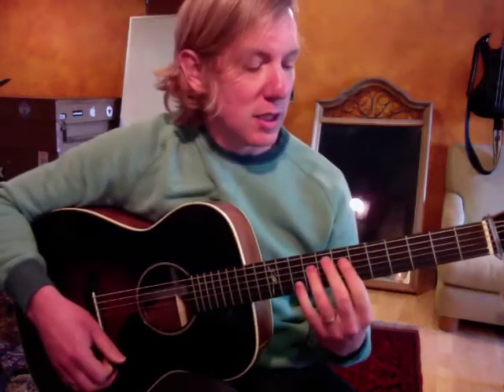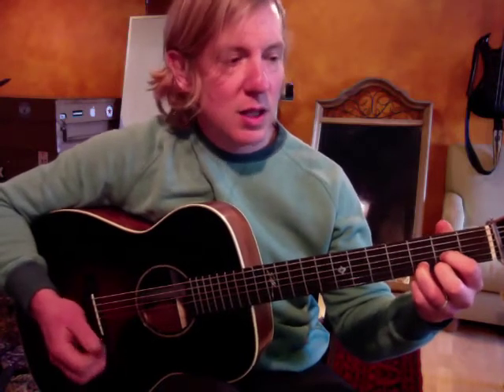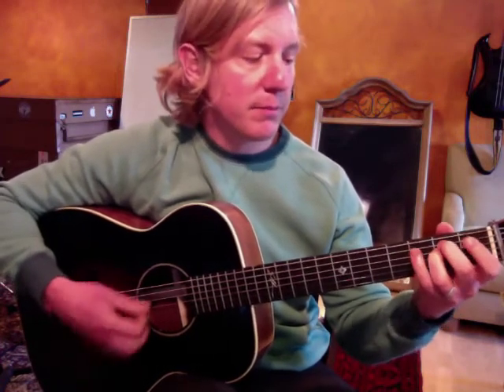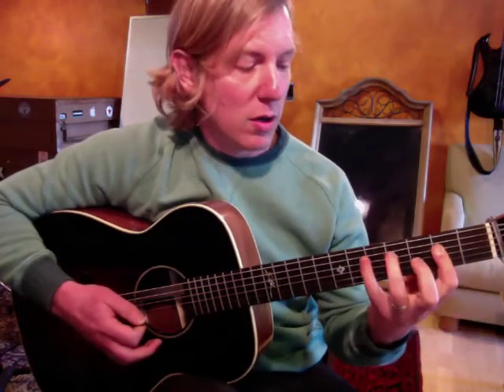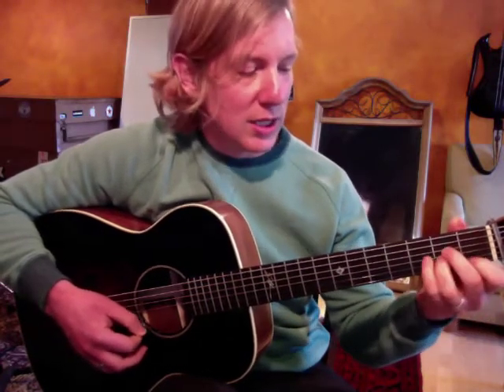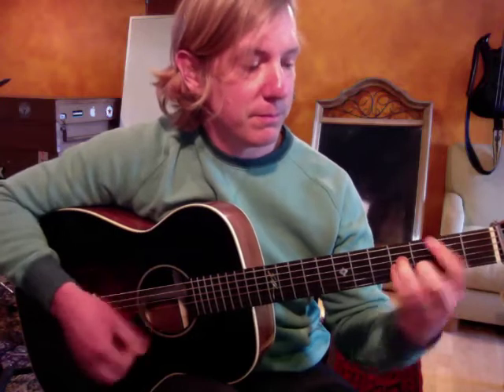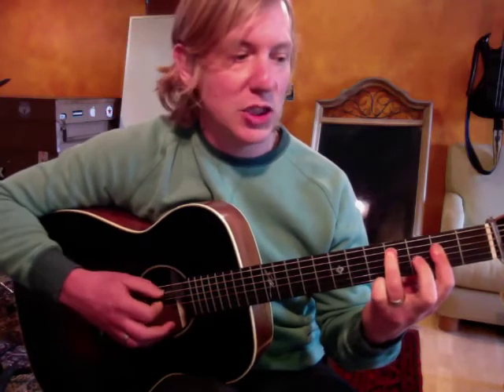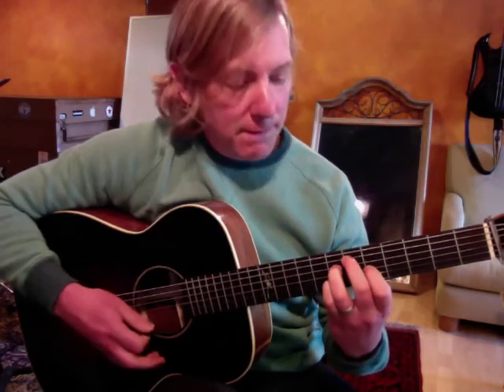How to Play "The Man"-Guitar Lesson-Aloe Blacc-Tutorial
This is a song lots of folks are going to want to sing. Here's a quick lesson to accompany the vocals on this tune. It's a fun song.  Let me know if you have any questions!  I teach in the Seattle area as well as online.